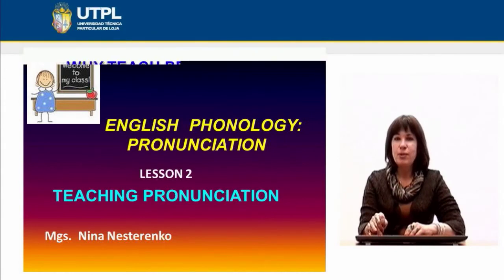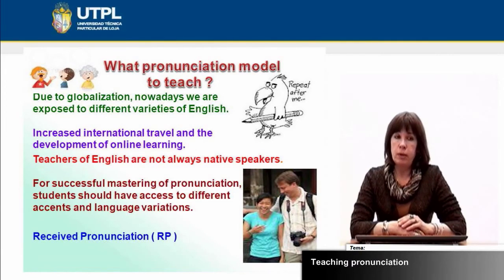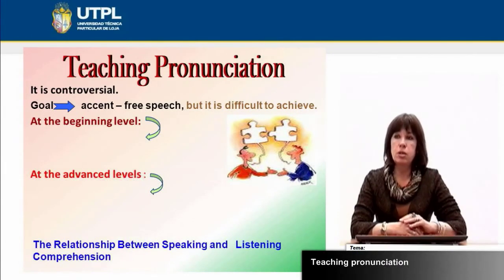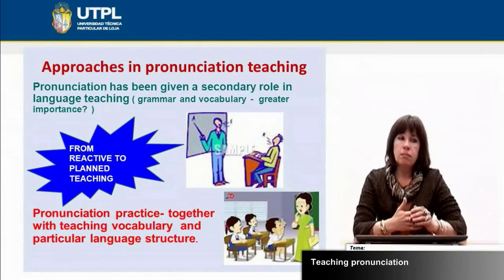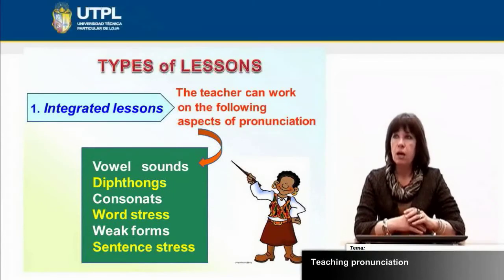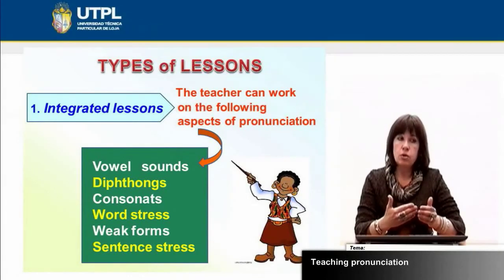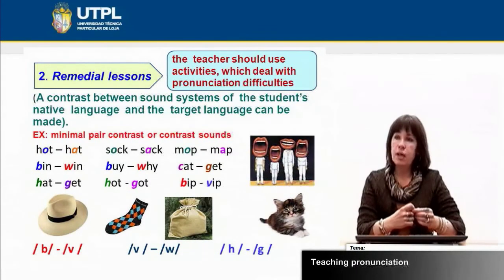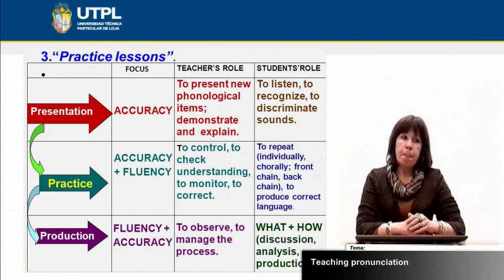UTPL TEACHING PRONUNCIATION [(INGLÉS)(ENGLISH PHONOLOGY PRONUNCIATION)]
Inglés
English Phonology Pronunciation
Tema: Teaching Pronunciation
Ponente: Mgs. Nina Nesterenko